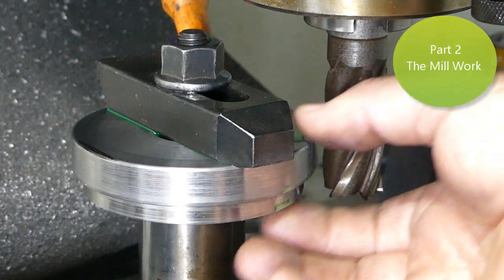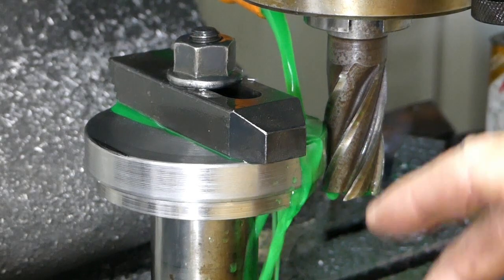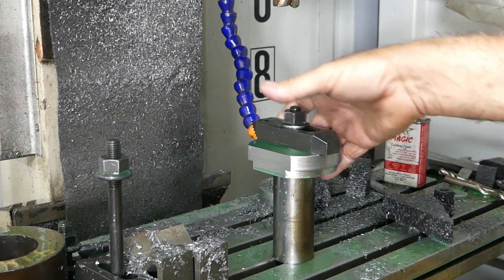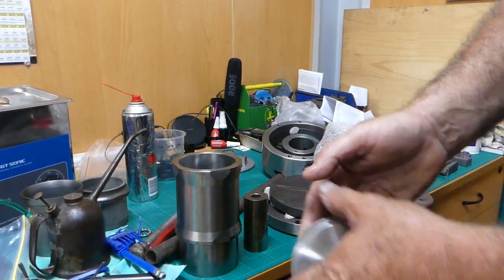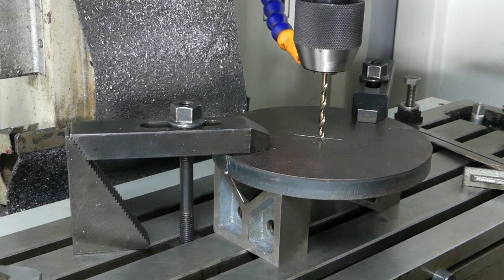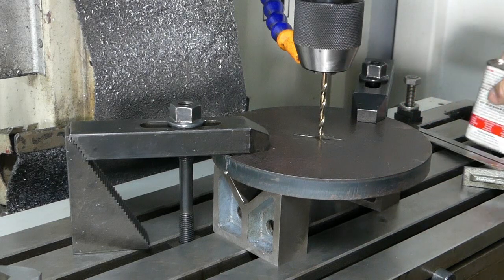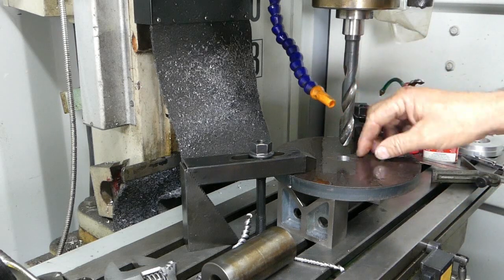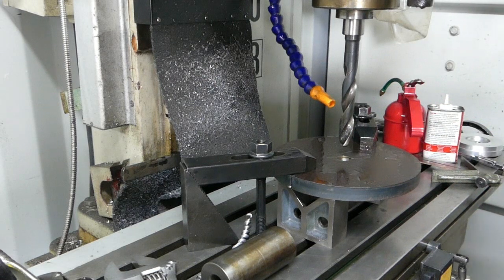Making a Ferguson Tractor Wet Sleeve Puller Part 2 The Mill Work.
This video is part 2 of making a wet sleeve or liner puller for an upcoming In frame engine overhaul series on a Fergy TEA20.